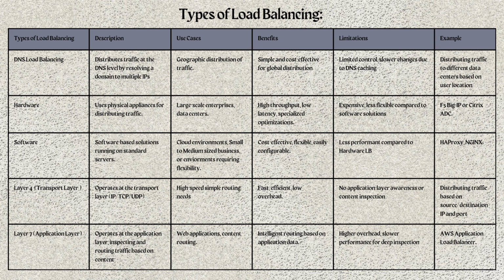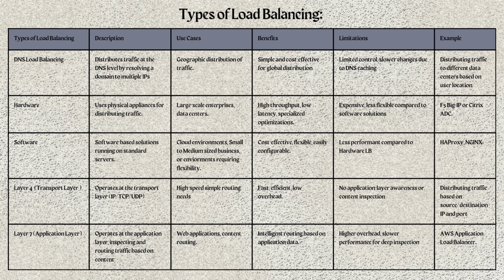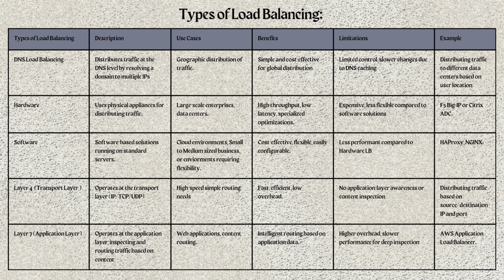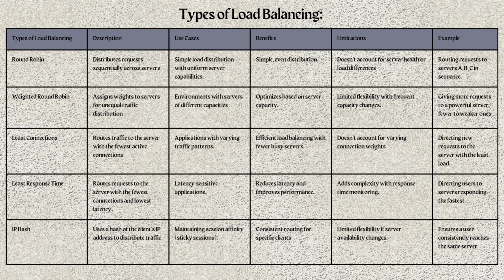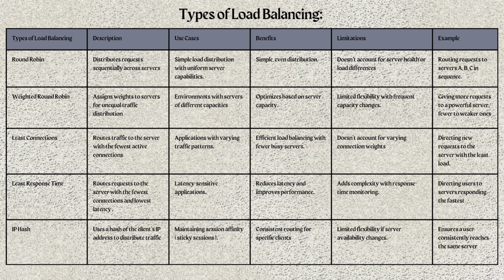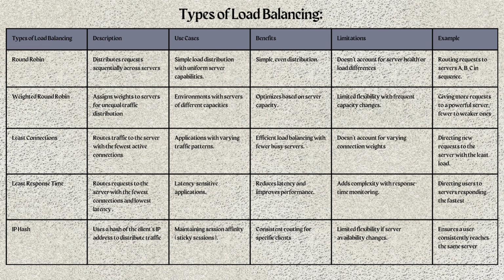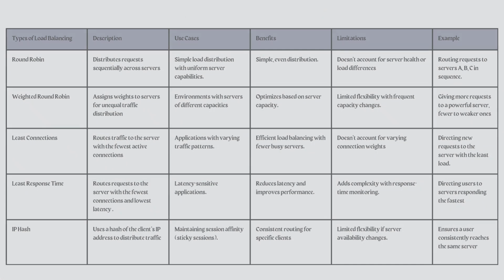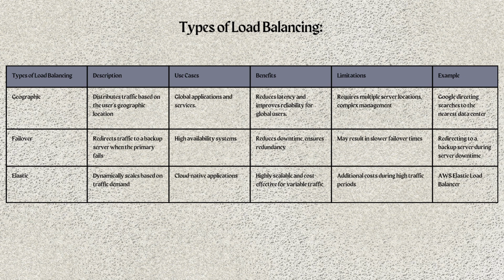What is Load Balancing? How does it work, and different types of load balancing methods